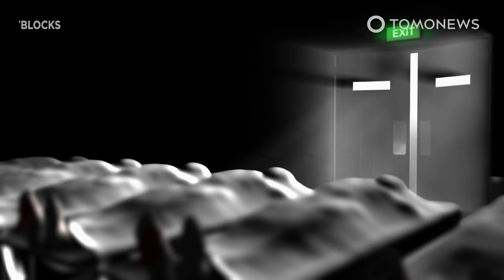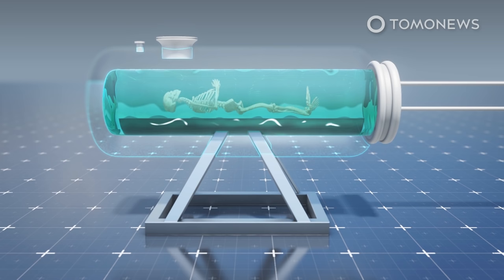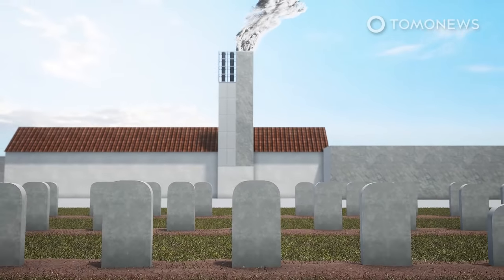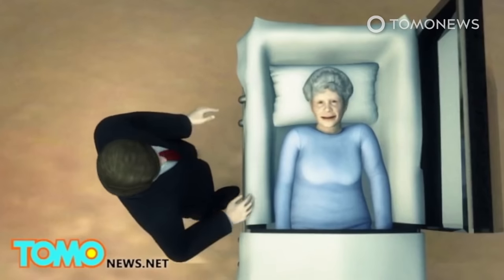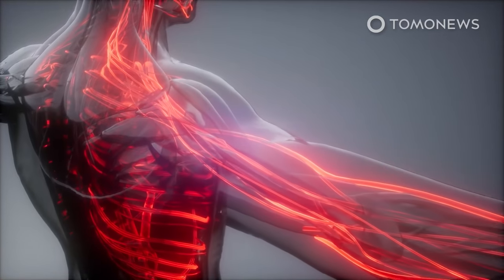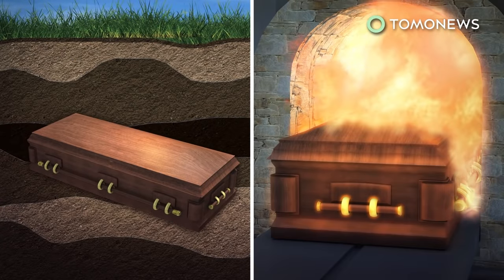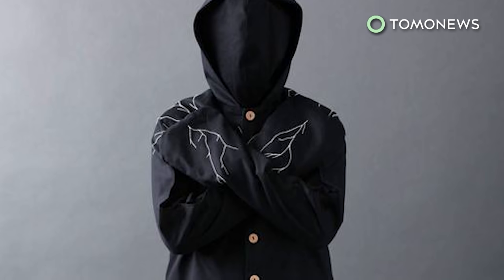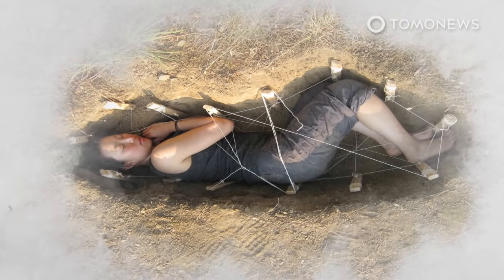Aquamation (Water Cremation): The Eco-Friendly Burial Chosen by Desmond Tutu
CAPE TOWN, SOUTH AFRICA — The ashes of South Africa’s famous Archbishop Tutu are not really ashes. They were created by a water cremation process called “aquamation” that uses alkaline hydrolysis for a more eco-friendly burial.

The Guardian reports that the ashes of Archbishop Desmond Tutu were interred on Sunday, January 2.

As with normal cremations, these ashes are actually the deceased person’s crushed bones, but these crushed bones were produced not via burning, but via “aquamation,” a more environmentally friendly burial process.

The scientific name for aquamation is “alkaline hydrolysis.” This requires that the body is placed inside an airtight and pressurized cylinder.

The cylinder is filled with a mixture of water and strong alkaline chemicals, like potassium hydroxide.

With the body inside, the liquids are heated to 150 degrees Celsius. The liquid is also gently circulated inside the canister.

The process greatly accelerates the breakdown of organic materials, leaving only the bones intact.

Proponents of this liquid cremation process say that it uses 90 percent less energy than flame cremation and it emits no harmful greenhouse gases.

They also say that the process leaves around 32 percent more remains behind, meaning that it usually requires a slightly larger urn than would be required after cremation.

Archbishop Tutu was famed for his humble lifestyle and his love for the environment. Before the aquamation process, his body was laid in state in the simplest and cheapest pine coffin that money could buy, as per his wishes.